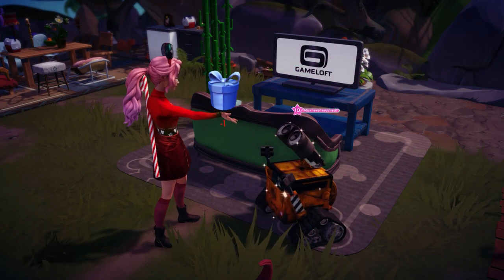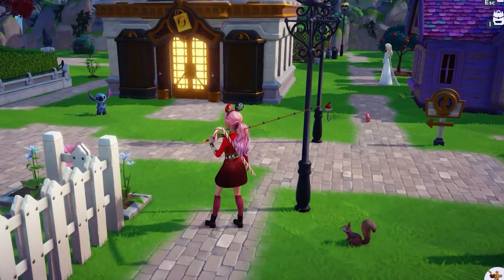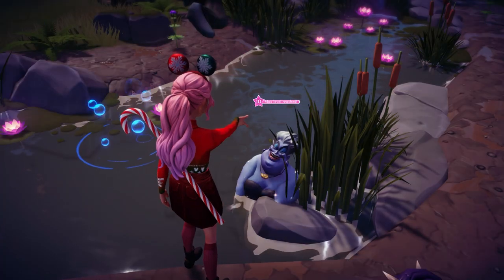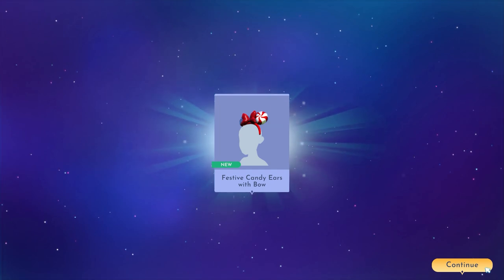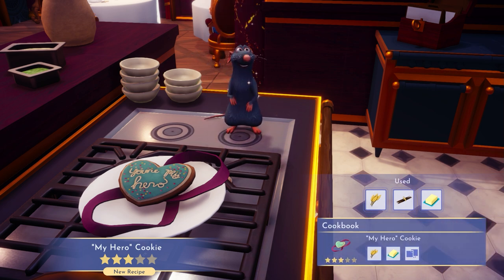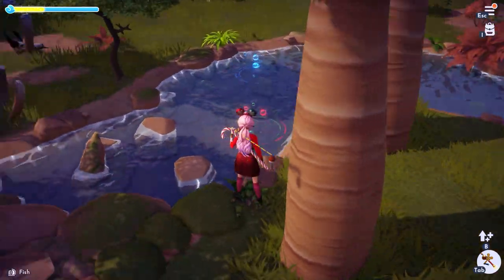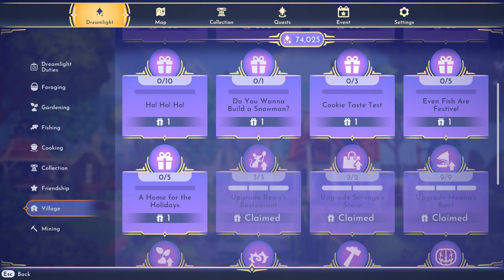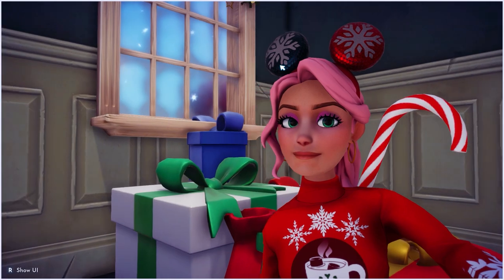How to Finish the NEW Festive Duties - LIMITED TIME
The new Disney Dreamlight Valley Festive Duties are here and you need to act fast if you want to make sure you get all the rewards.

But it's not so simple, catching things like the Festive Anglerfish takes a little skill! You'll also need to find some hidden wrapping paper around the valley if you hope to finish these tasks. I'll walk you through every step of every duty.

What is Dreamlight Valley?

Disney Dreamlight Valley is a life sim game similar to games like Animal Crossing and Stardew Valley. In it, you'll help your favorite Disney characters re-build Dreamlight Valley and bring it back to its former glory. If you like cozy games like ACNH and Stardew, but wish you could spend time with your favorite Disney characters, Dream Light Valley is for you.